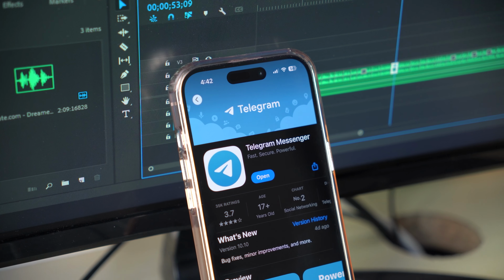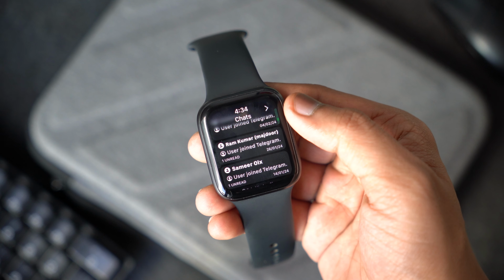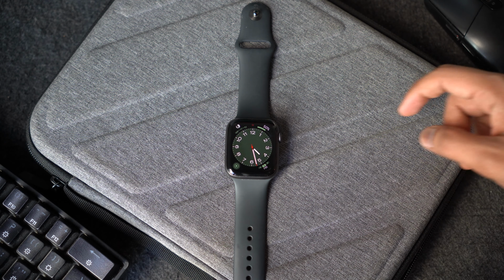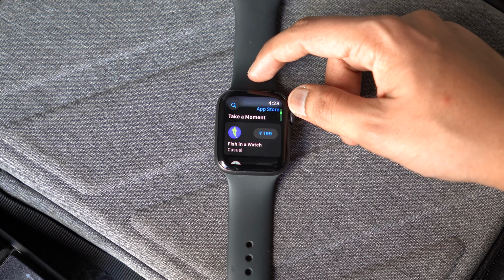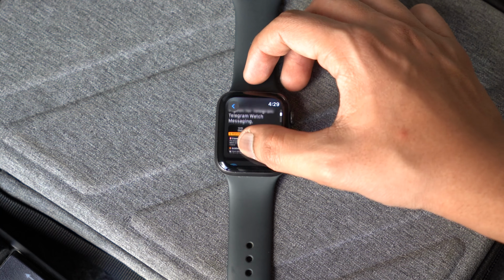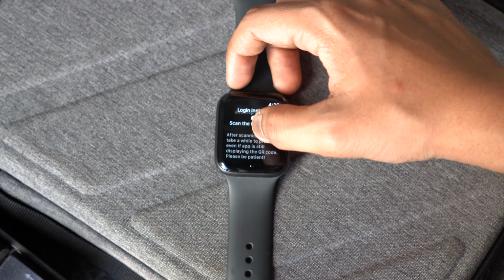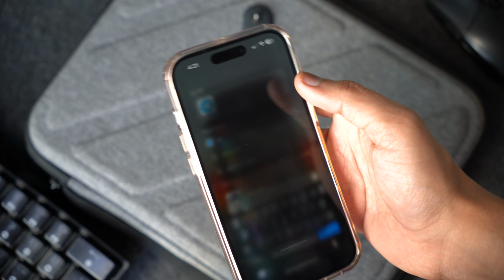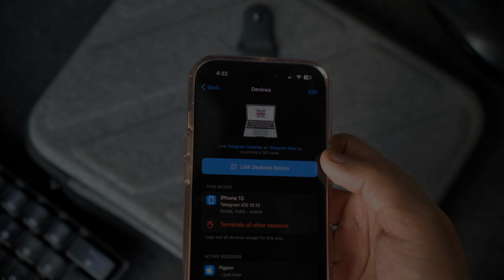How to use Telegram on Apple Watch in 2024 (step-by-step guide)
Here's how to download and use the Telegram app on your Apple Watch in 2024. In this video, we showcase a third-party client that can help you access and respond to Telegram messages through your Apple Watch.

Steps to change App Store location:
1) Open App Store on your iPhone.
2) Click on the profile icon in the top-right corner.
3) Once the profile opens, click on your name at the top.
4) Select 'Country/Region'. Then press 'Change Country or Region'

Now add a new address using that country's zip, number, etc. We recommend changing the country to USA. If that doesn't work, experiment with others.